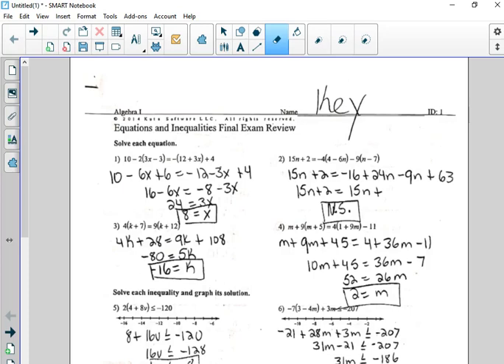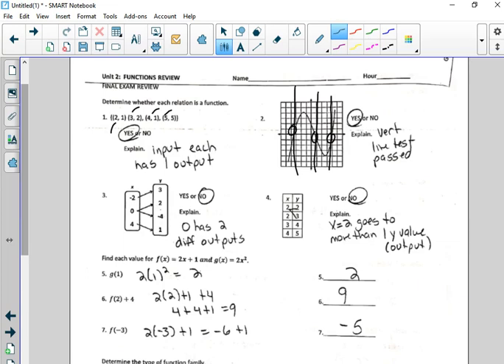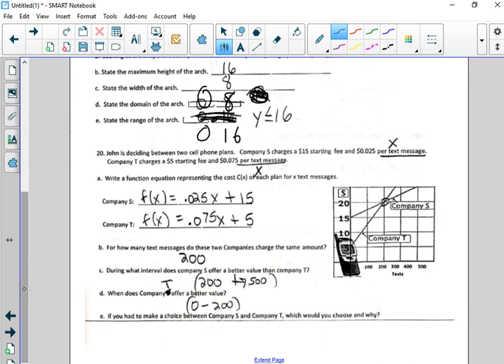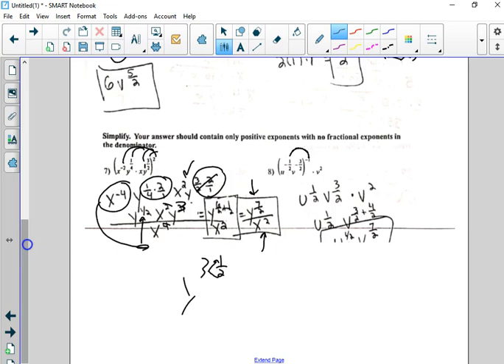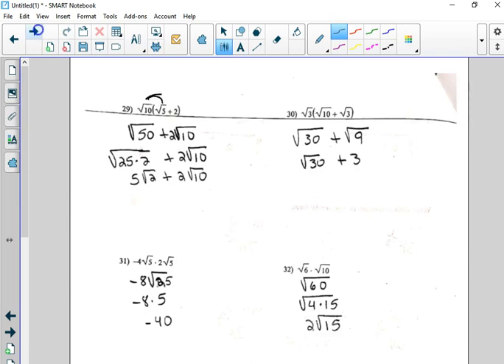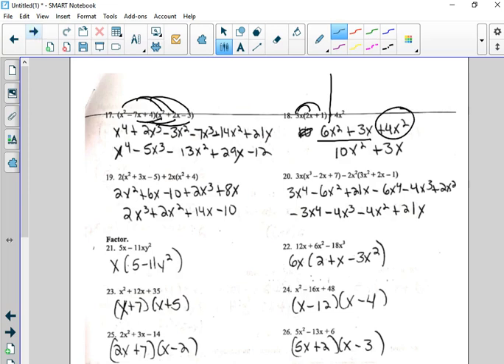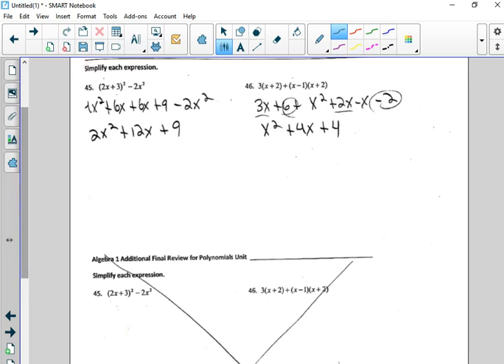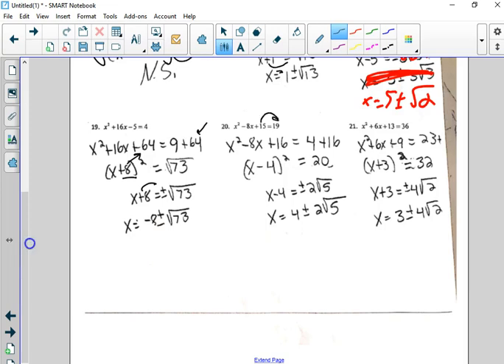alg 1 a final exam review key